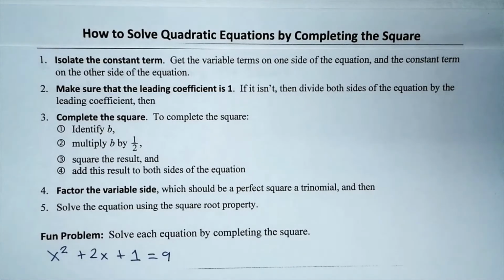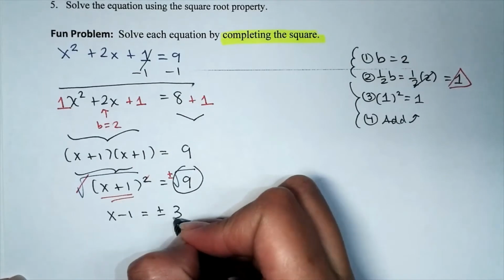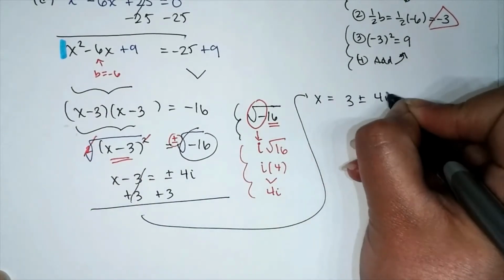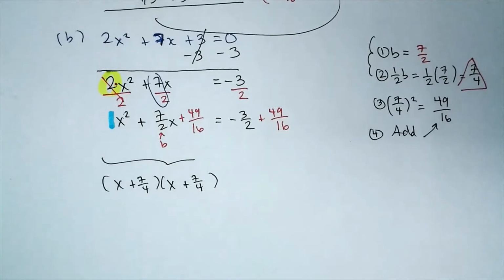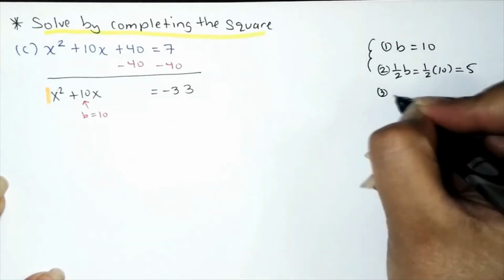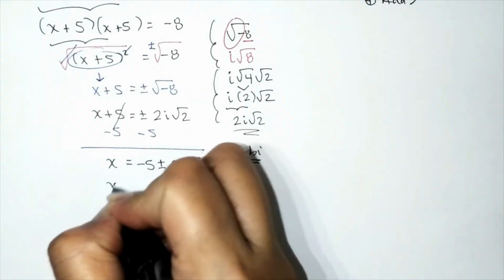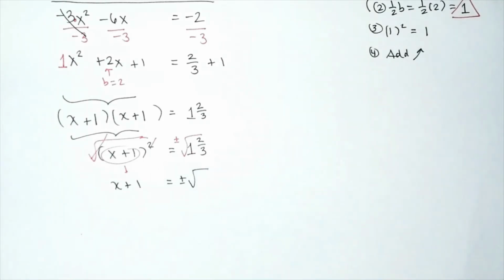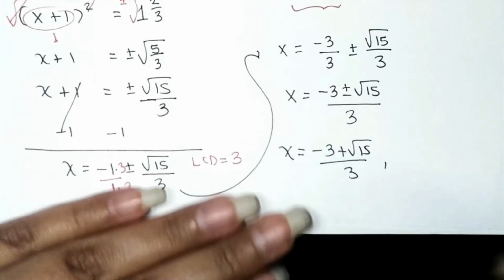How to solve quadratic equations by completing the square [5 EXAMPLES]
In this video talk about how to solve a quadratic equation by completing the square.  We look at the case where the leading coefficient is 1.  We also look at the case where the leading coefficient is not 1.